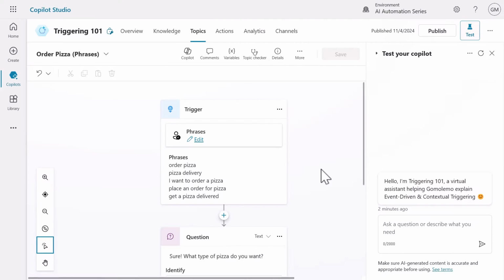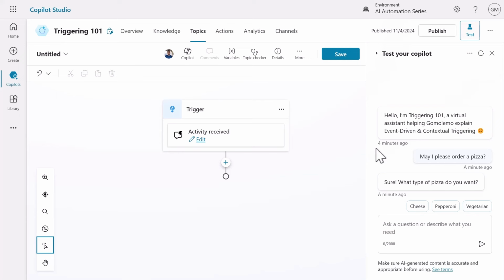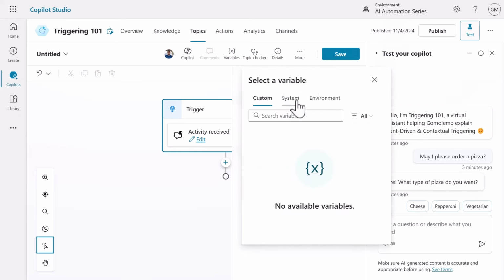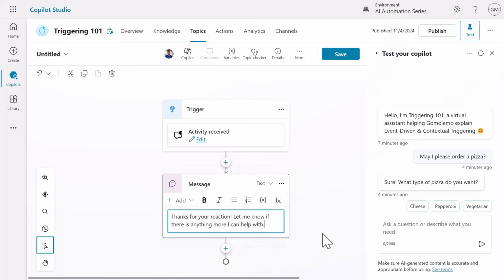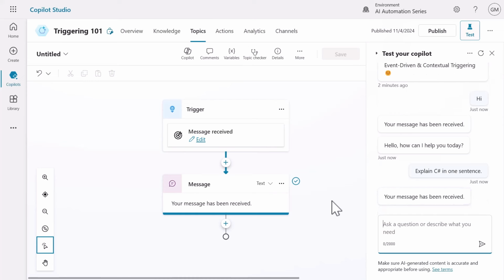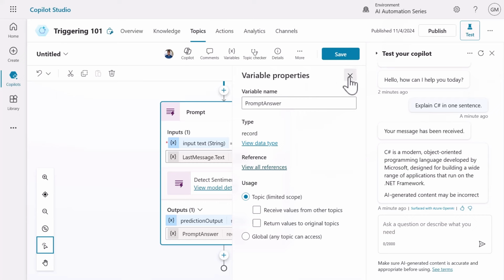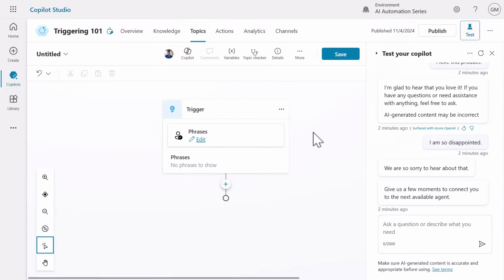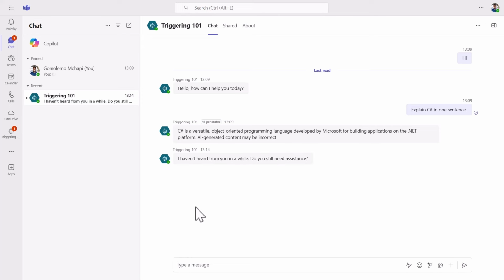Handling Event Driven Triggers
If you’ve ever created topics in Copilot Studio, you’re probably familiar with the phrases trigger. This trigger activates when one or more of their trigger phrases match closely with an incoming message from a user. But did you know that there are other trigger types available that can determine when a topic should be executed?

In this video, we'll walk you through the following:

1. A brief recap of the Phrases trigger
2. Exploring the Activity and Message Received trigger
3. How to use the Inactivity trigger to manage chat interactivity

TIMESTAMPS

0:00 Intro
0:38 Phrases Trigger Recap
1:12 Activity Received Trigger
4:47 Message Received Trigger
7:52 Inactivity Trigger
9:18 Wrap Up